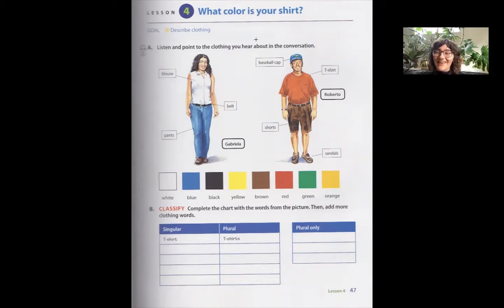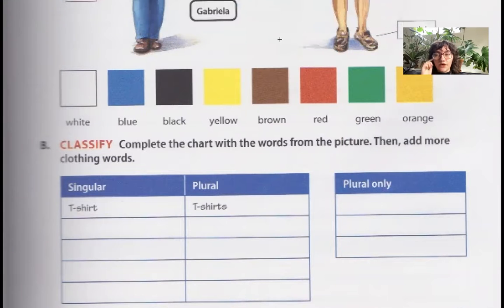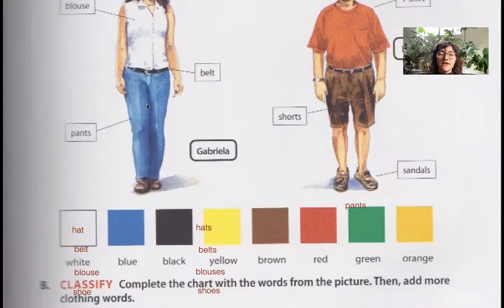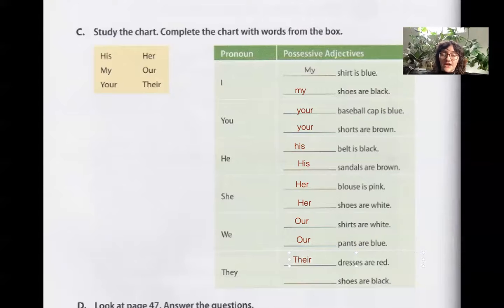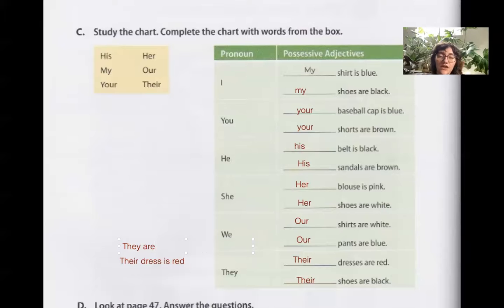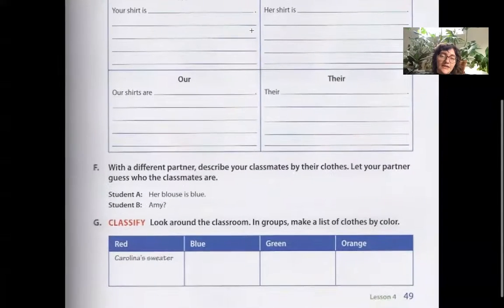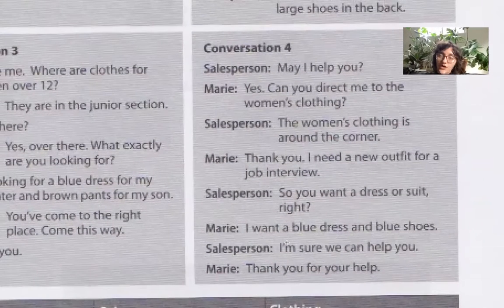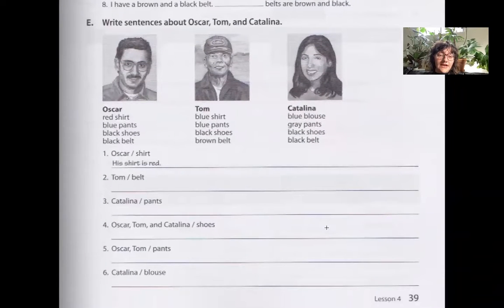What Color is Your Shirt?